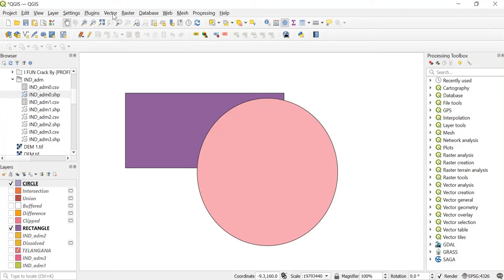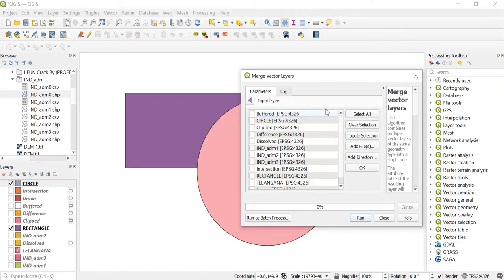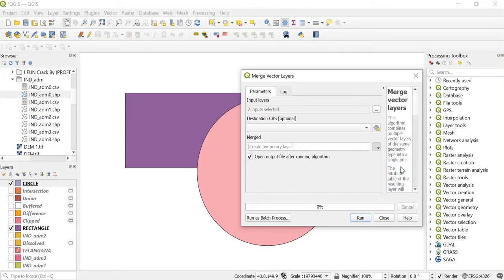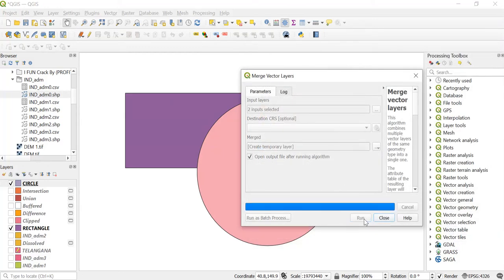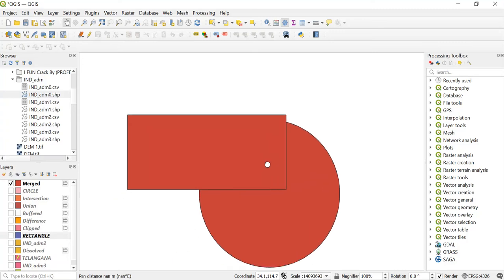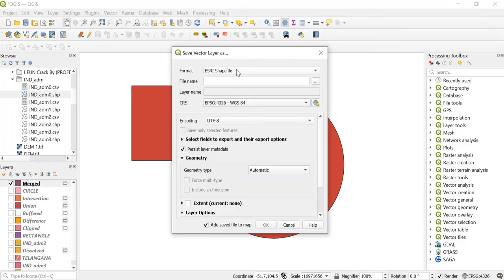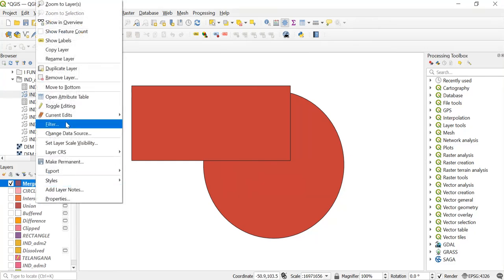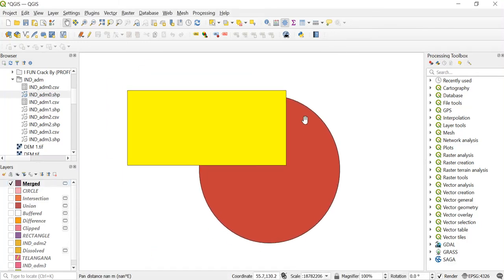HOW TO MERGE VECTOR LAYERS IN QGIS